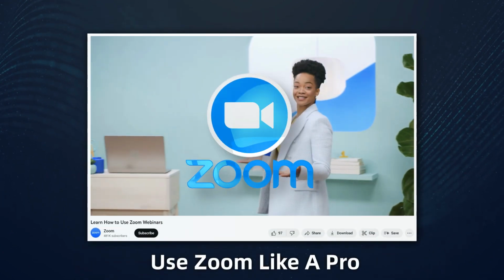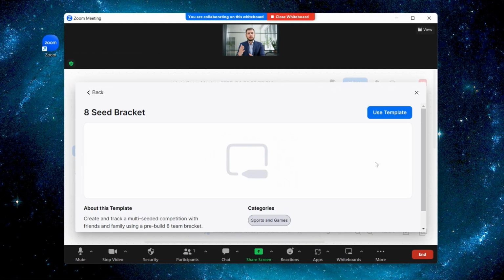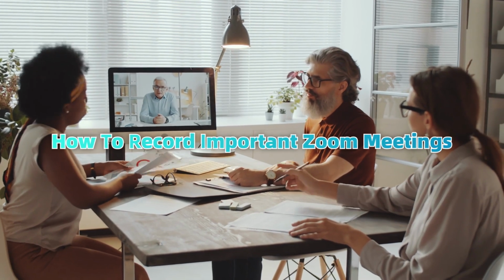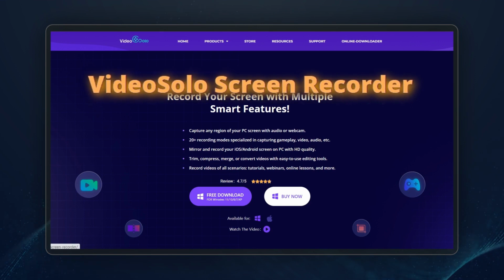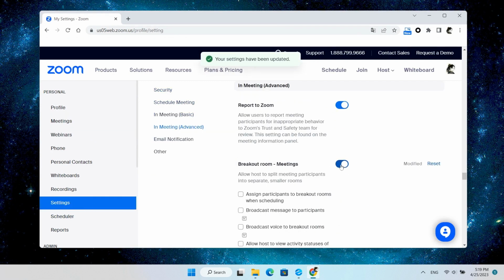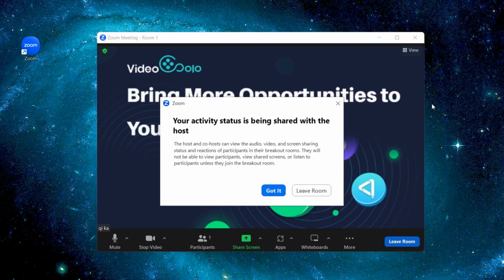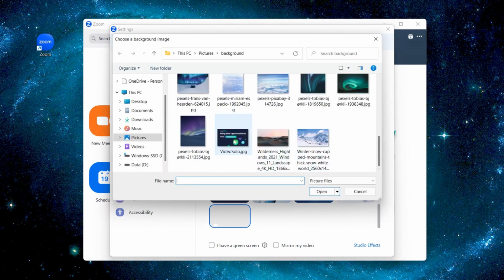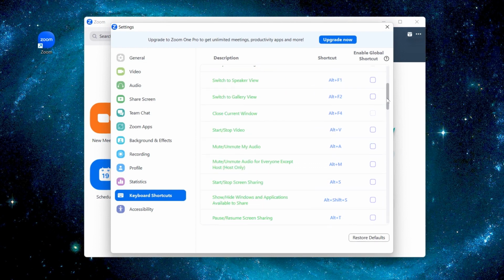5 Best Zoom Tips and Tricks in 2023 that You Must Know!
Want to use Zoom like a pro? Here are 5 best Zoom tips and tricks that you shouldn't miss! Record Zoom without asking permission📍Download the best screen recorder

📌Timestamps:
0:00 Intro
0:12  1. Enhance Collaboration with Online Whiteboards
0:54  2. Record Zoom Meetings with Permission
1:12       Record Zoom Meetings WITHOUT Permission
1:28  3.  Set Zoom Breakout Rooms for Smaller Group Discussion
2:20  4.  Customize Your Zoom Background
2:52  5.  Know Useful Zoom Keyboard Shortcuts

Need icebreaking, brainstorming or even writing a song ? The brand new Whiteboard feature allows us to collaborate on a sharable canvas, and gain more inspiration by multiple templates!

How to record important Zoom meetings?
As a free user, you can enable local recording in Zoom, go to Settings - Recording, and switch it on. As a paid user, you can even select Cloud recording.

However, only the host has permission to record. If you don't want to ask permission or inform anyone, using a third-party tool without lag and time-limit, VideoSolo Screen Recorder will be a great option!